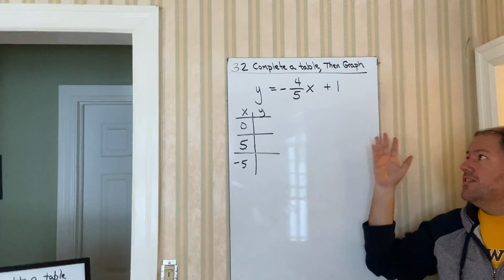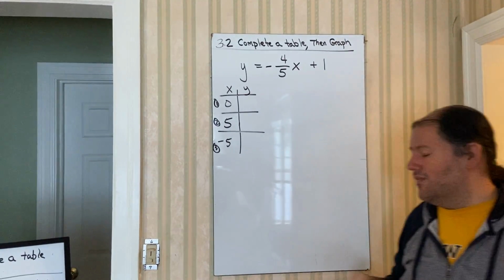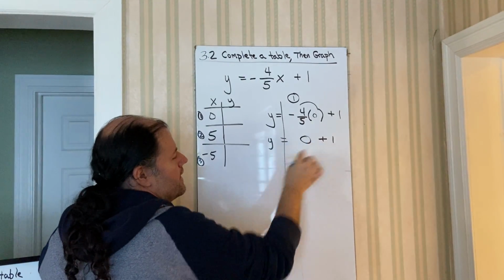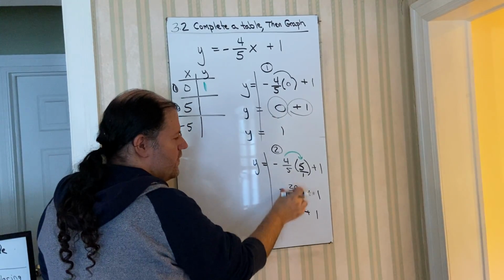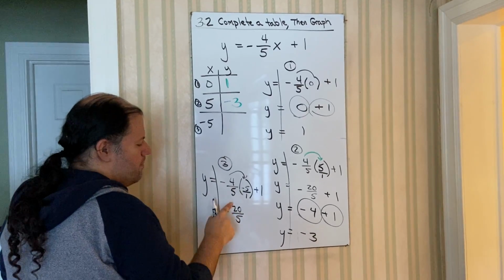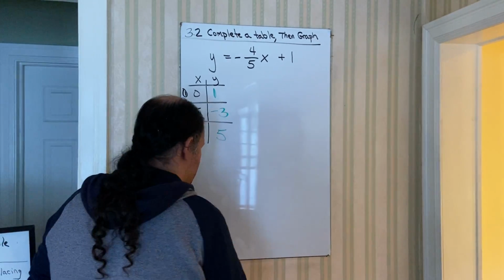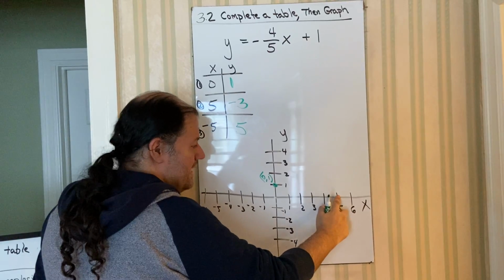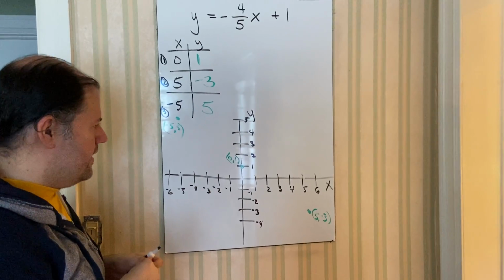3.2 Part 3